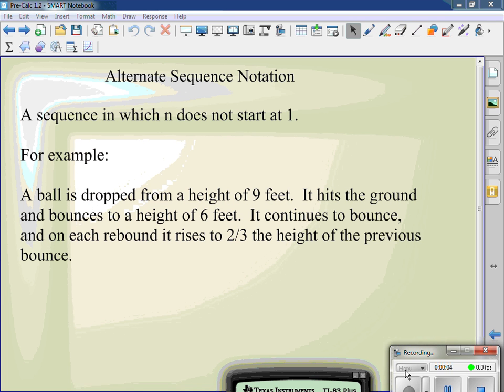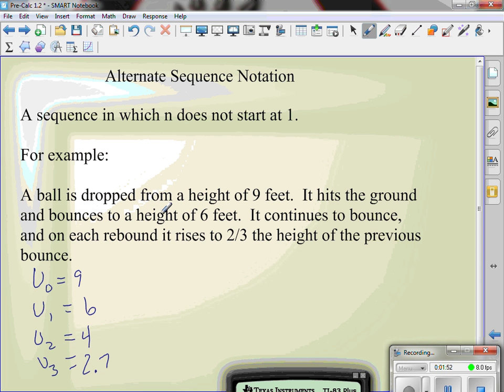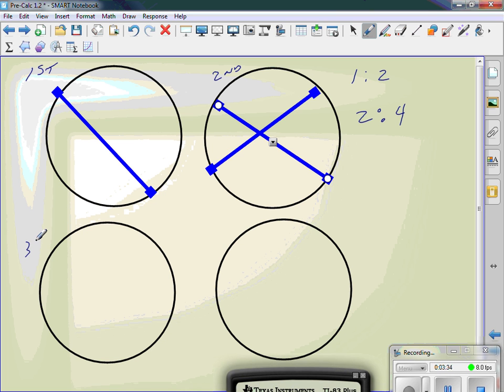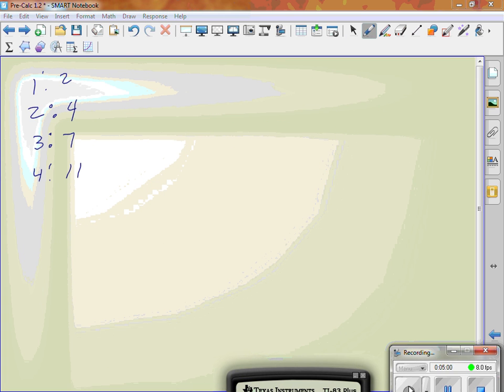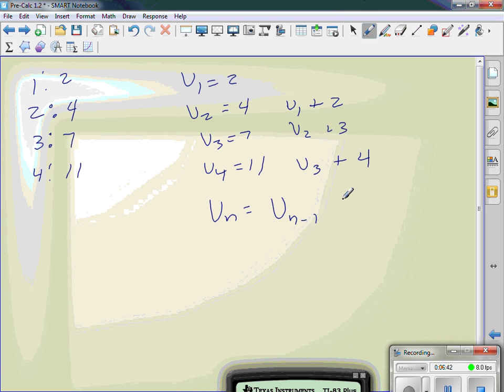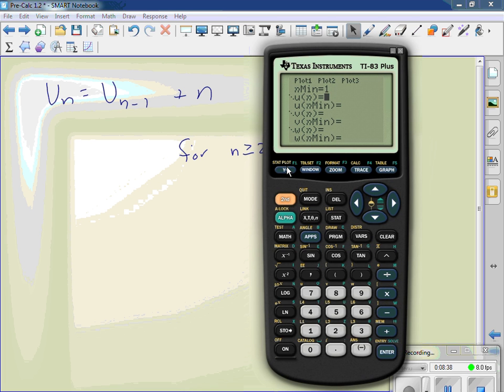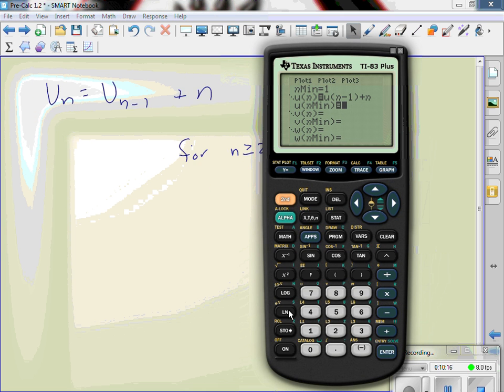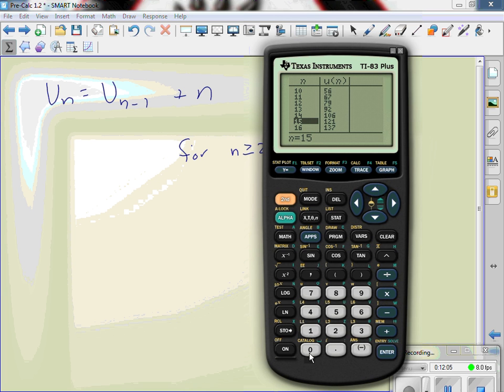Precalculus: 1.2 Mathmatical Patterns Pt 2